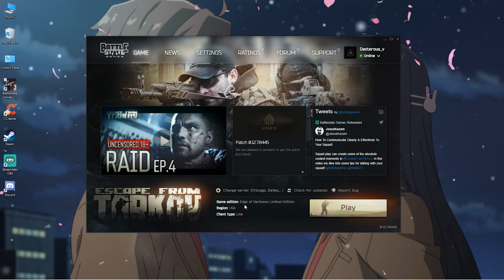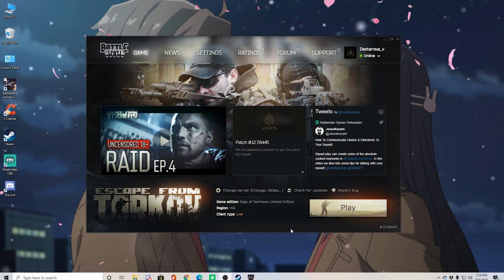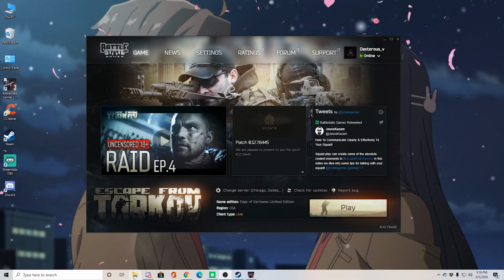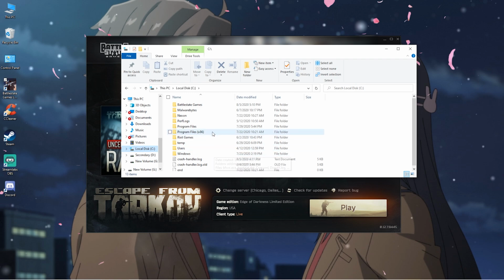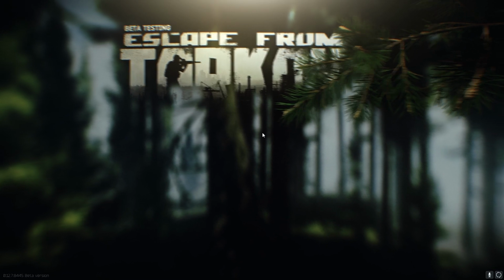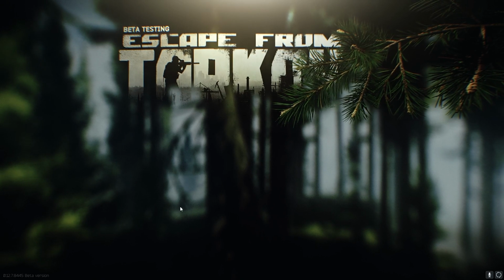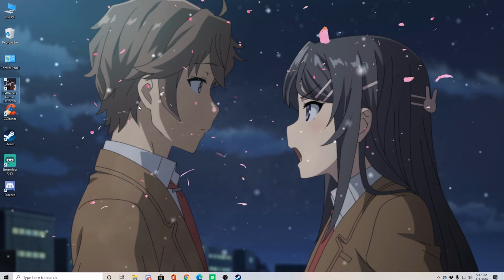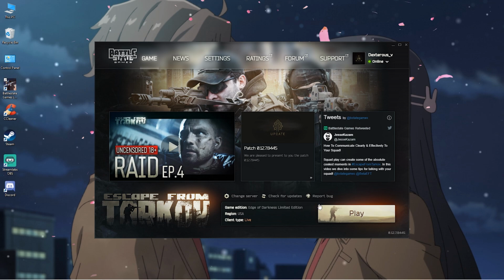How To Fix The Escape From Tarkov Uninstalled Itself Bug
I found a fix for a bug that made it so the directory couldnt find the path of the game which resulted in the launcher saying it was not installed so I found an easy fix for it!